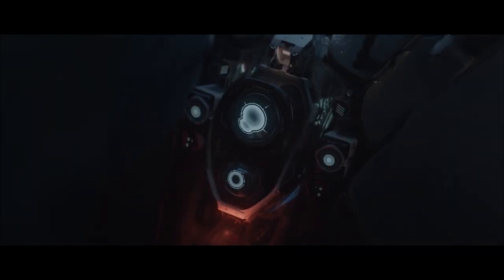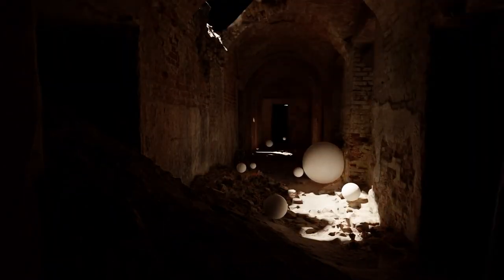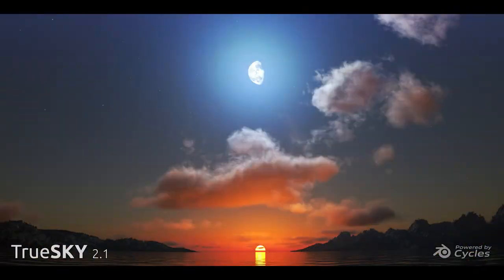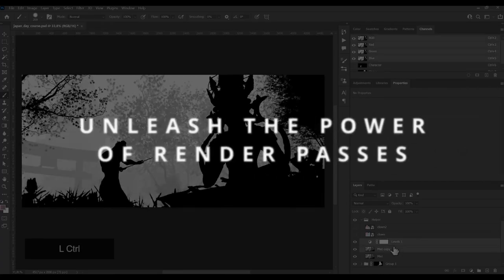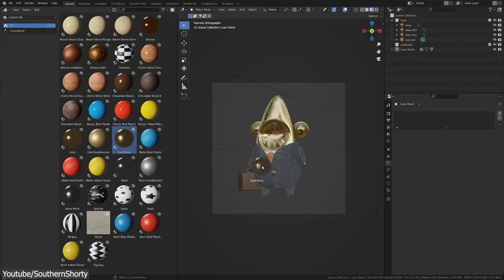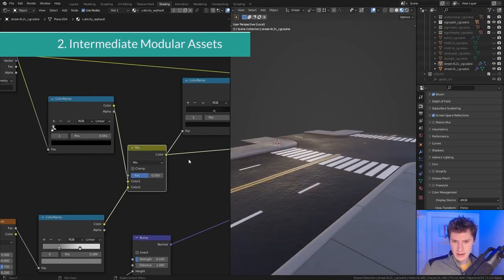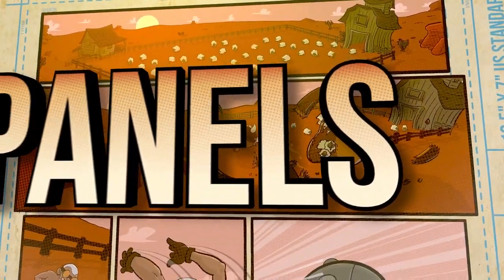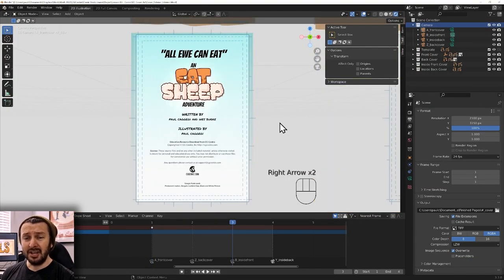New Blender Courses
Today we are taking a look at some great Blender courses that you probably missed, these courses range from learning lighting, Post-production, creating environments, and more!
00:00 intro
00:13 Cinematic Lightening
01:34 Post Pro
02:59 Cubicity
04:51 Panels: Create a comic

⍟Modeling:
Kit Ops 2 Pro

⍟Architecture/Rendering
CityBuilder 3D

⍟Vegeration
scatter

⍟Materials/Texturing
Decalmachine

⍟ Cloth Simulation:
Simply Cloth

⍟UV unwrapping
Zen Uv

⍟Rigging&Animation:
Human Generator

⍟Sculpting
Sculpt+Paint Wheel

⍟Retopology
Retopoflow

⍟Ready Vehicles
Car Transportation